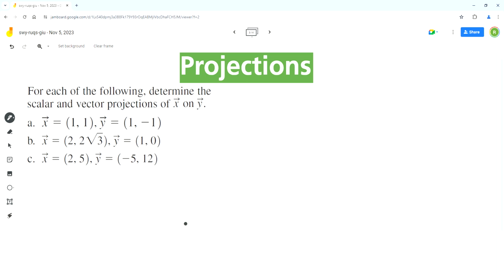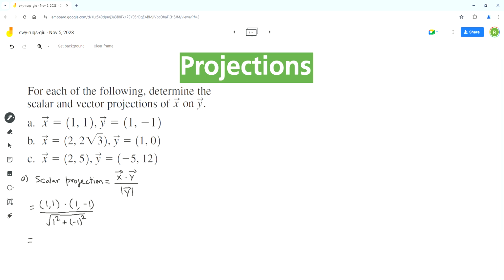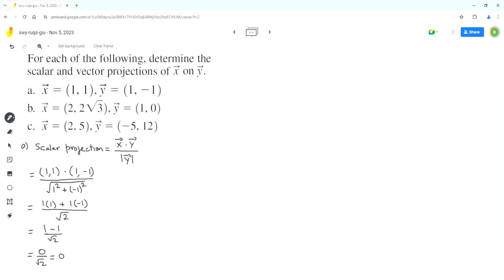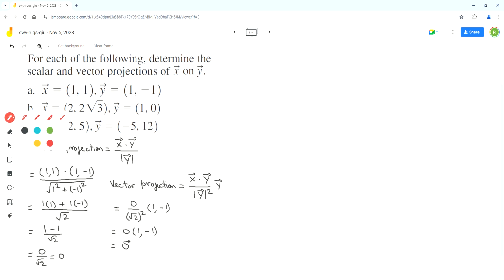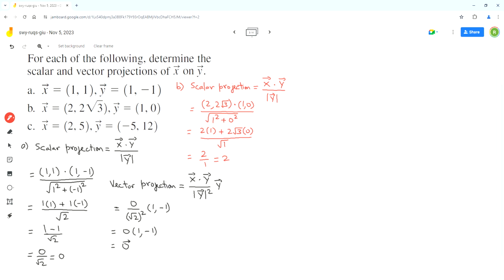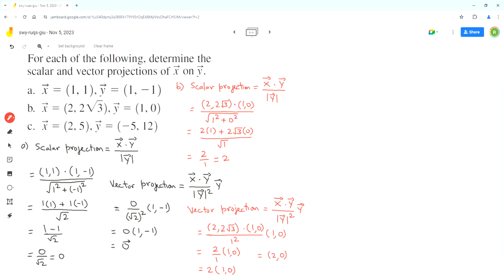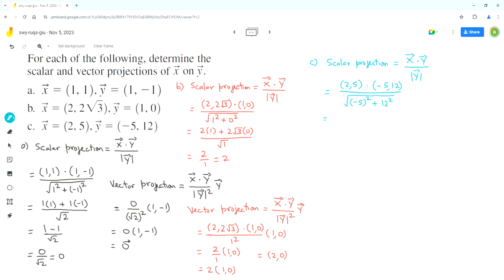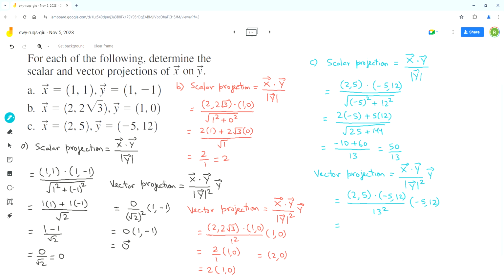SCALAR & VECTOR Projections Of x On y